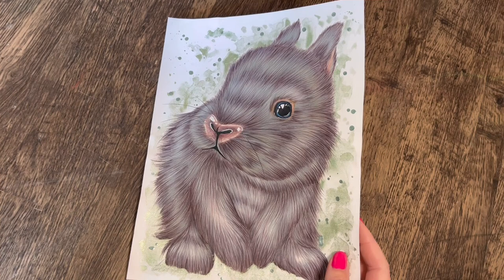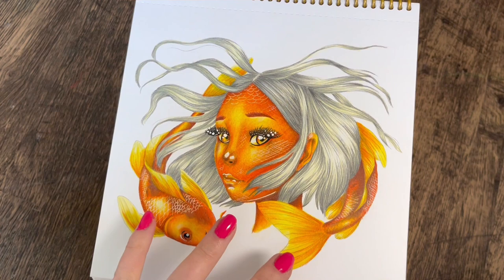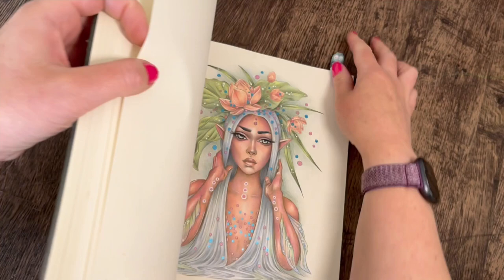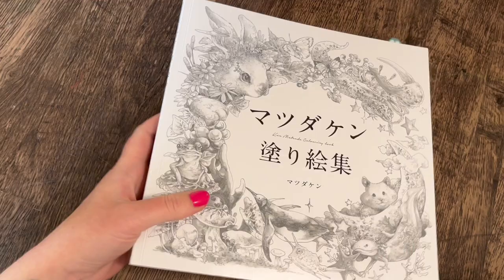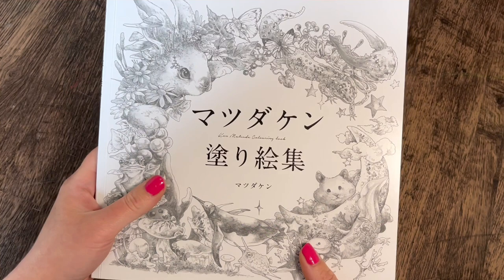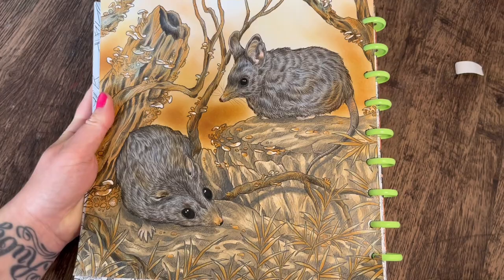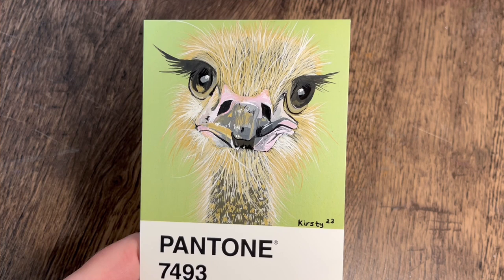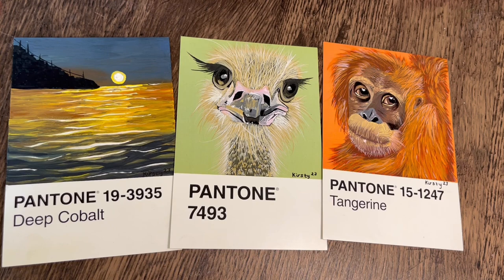June Completed/finished adult colouring pages with a few gouache paintings thrown in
Coloriage wild 6
Wildflower folk
Fragile world
Pantone postcards
Holbein acrylic gouache
Winsor and newton designers gouache
Derwent Chromaflow pencils
Derwent lightfast pencils
Fabercastell Polychromos pencils
Black velvet silver paint brushes

Thankyou for watching and supporting my channel xxs